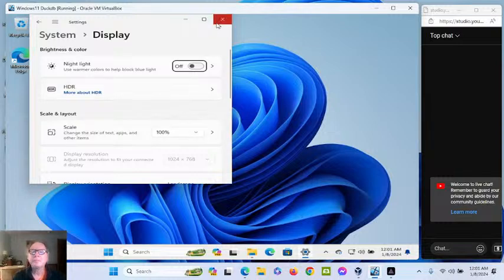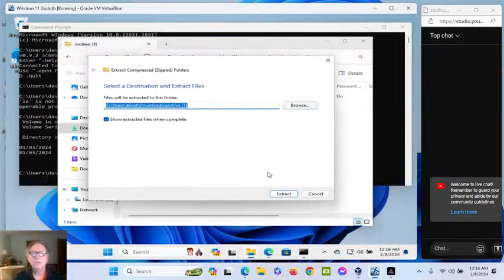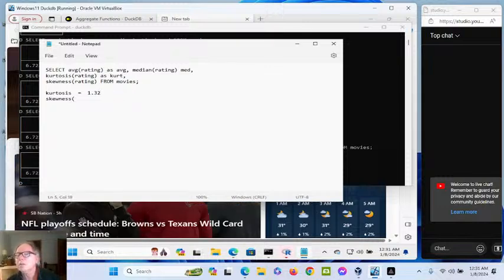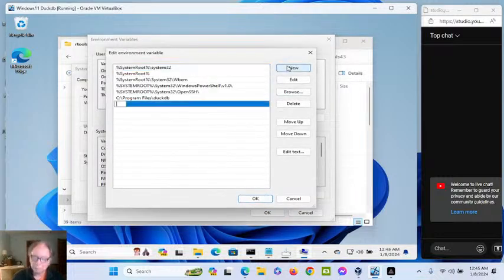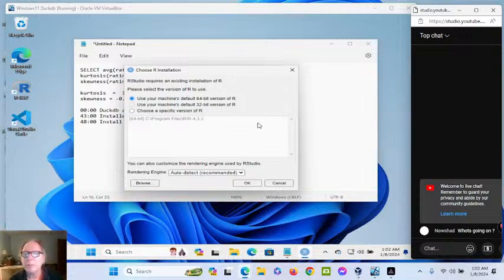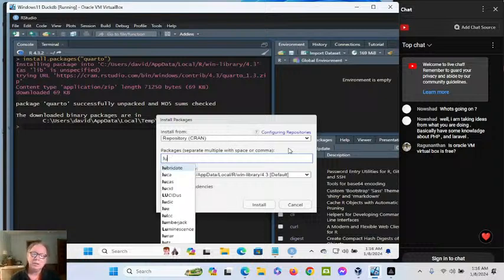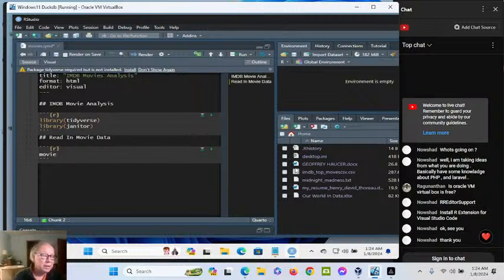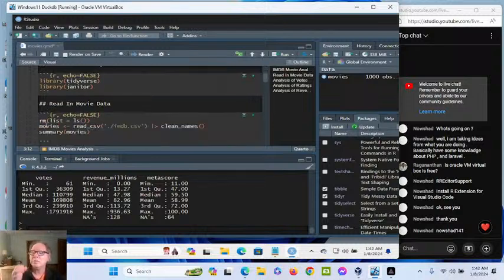Minight Madess: Duckdb Server On Windows 11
Setting up a duckdb server on a clean Windows 11 install (vwmare)
Software used in Video:
Oracle VirtualBox: